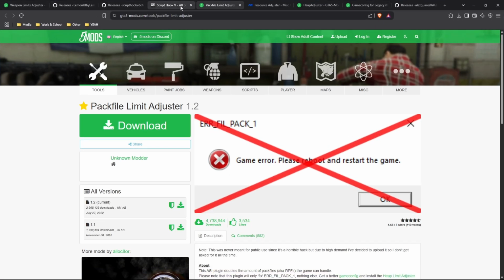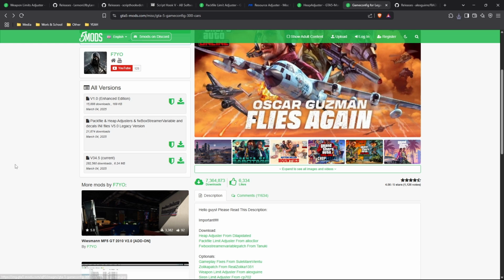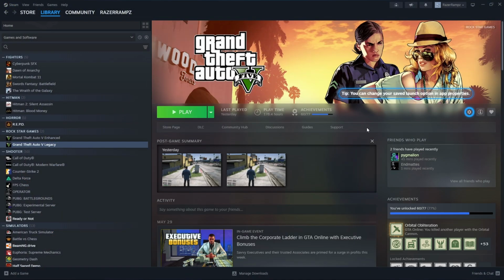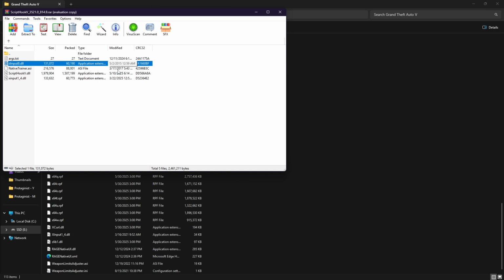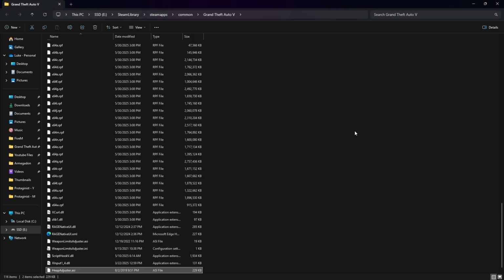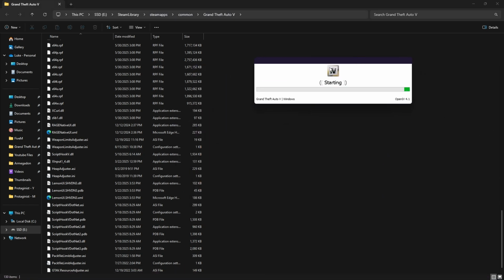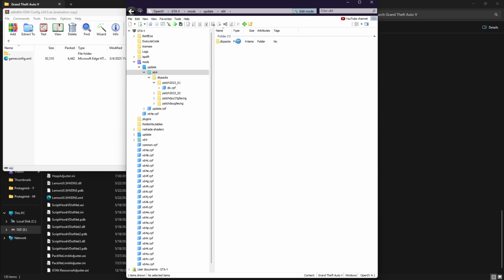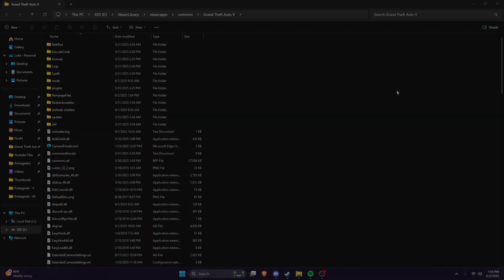How to Install All Required Mods for LSPDFR (2025) | Essential Dependencies Guide for GTA 5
🛠️ How to Install All Required Mods for LSPDFR (2025)
Before you can hit the streets in LSPDFR, you need to have the right dependency mods installed correctly. In this guide, I’ll walk you through the core mods and files LSPDFR depends on to work properly with GTA 5 in 2025.

✅ Covered in This Video:

ScriptHookV & ScriptHookVDotNet
Rampage Trainer
GTA V Recourse Adjuster
Weapon Limit Adjuster
Gameconfig
LemonUI
Packfile Limit Adjuster
Heap Adjuster
RageNativeUI

🎯 This is NOT a gameplay mod showcase — this is about getting LSPDFR up and running with the required back-end mods.